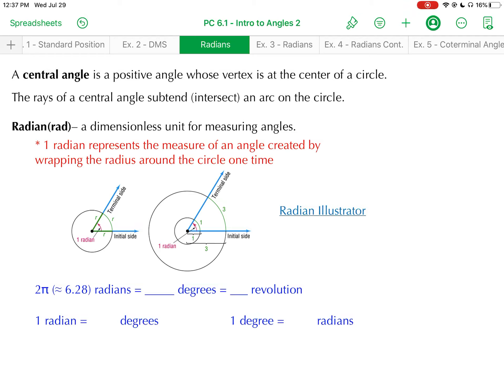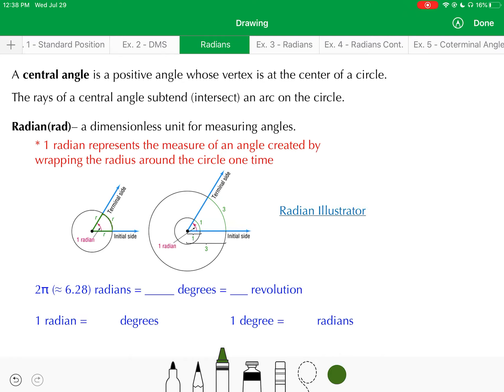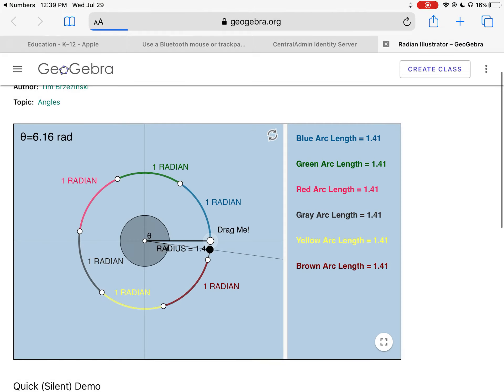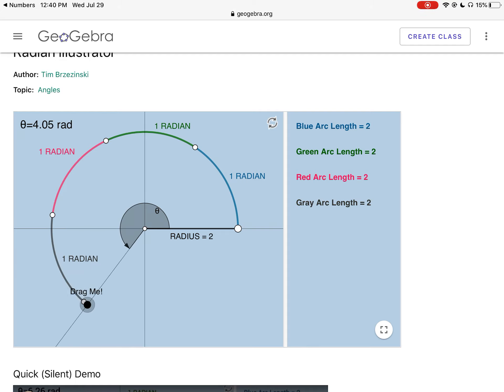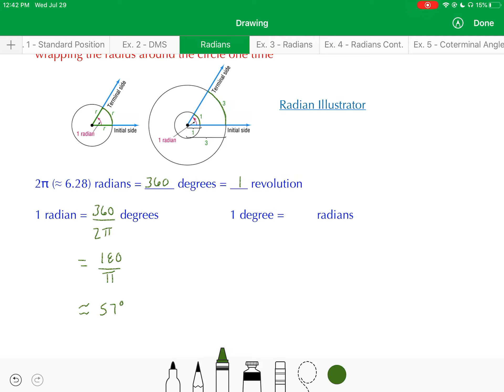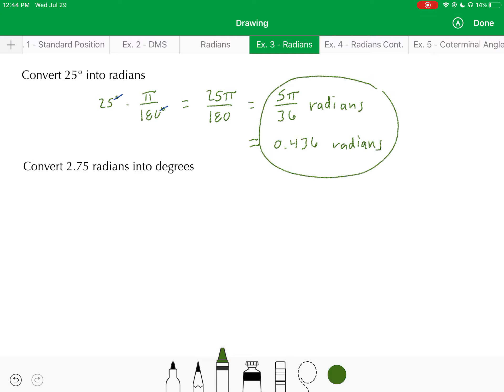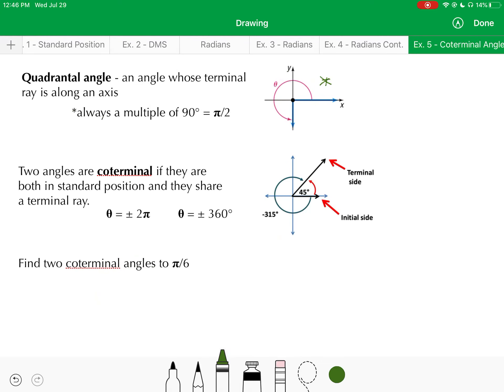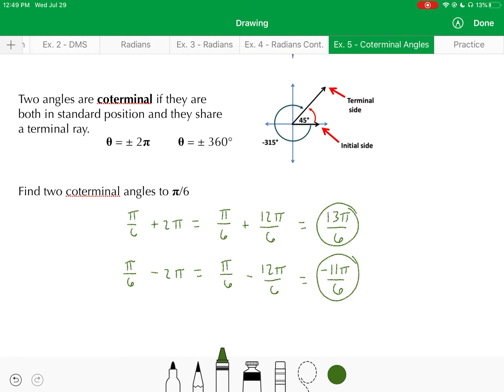PC 6.1 - Intro to Angles #2 (radians)